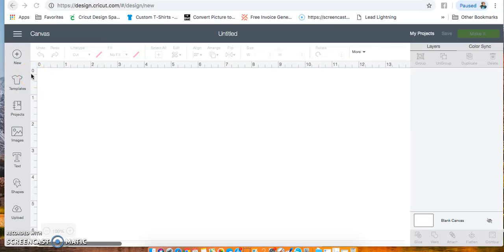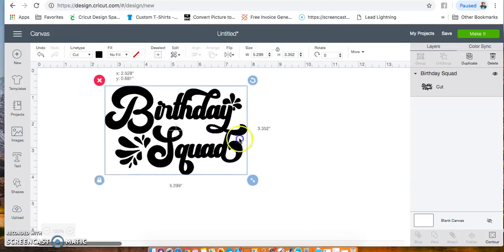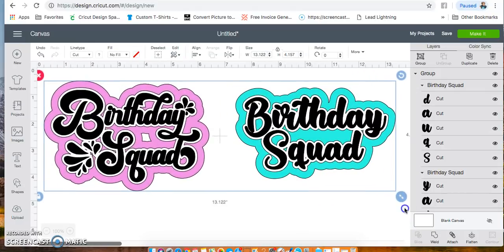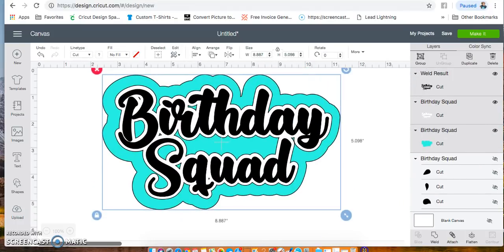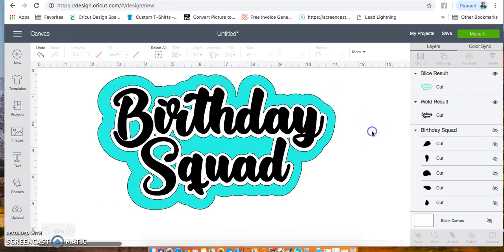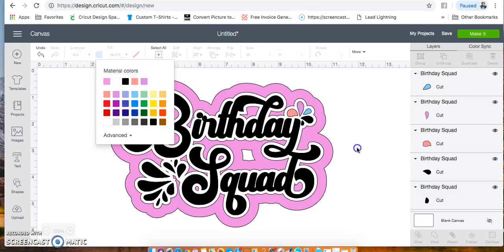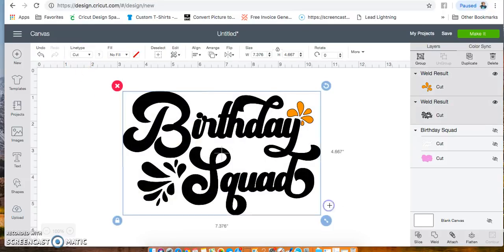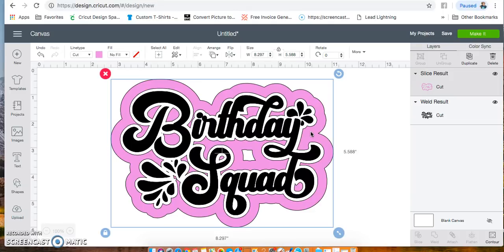Cricut Users - Birthday Squad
Video Details:
- Font for the Birthday Squad (in pink) can be purchased

Video Description:
Q:What is a SVG?
A: It is short for (Scalable Vector Graphics).

In other words, a picture that you can manipulate without having to erase the negative space (the white areas around the design) and you will be able to change the color each and every part of the design.

If you don't have a SVG (jpeg, png or gif), this is how you would have to separate parts of your design